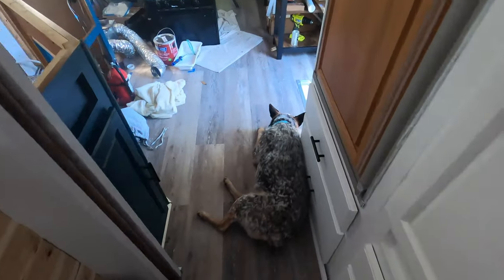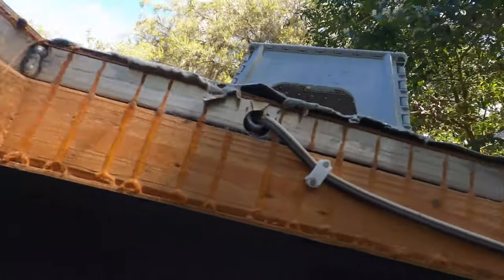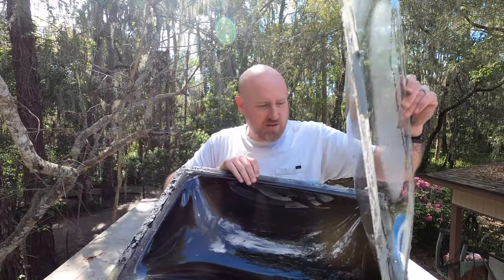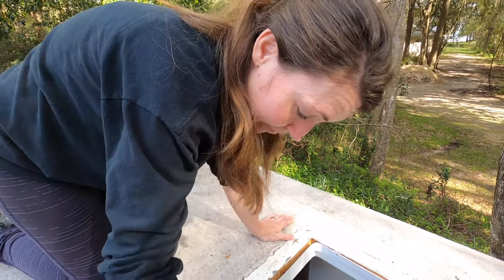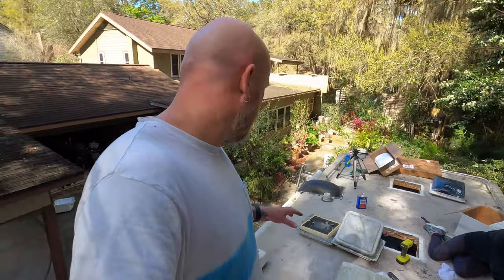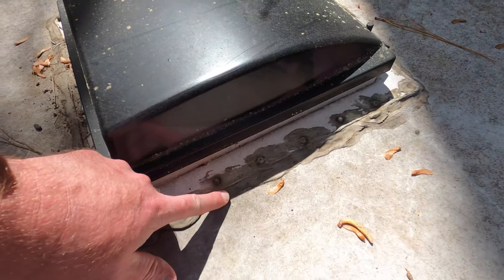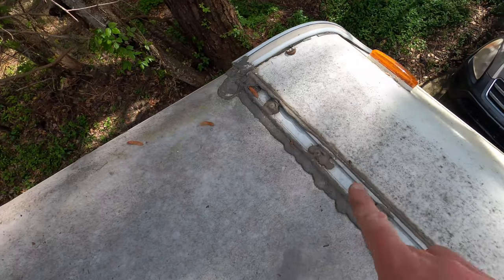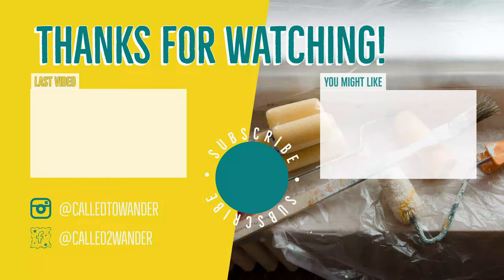CtW 128 // Install and Seal Roof Vents and Skylights on an RV //New Fantastic Fan For Our Class C RV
While finishing up remodeling our RV bedroom we decided to upgrade our vent fan. But we had to learn how to install and seal a roof vent before we took the old one out.

While we were on the roof we noticed that our bathroom skylight was also in need of replacement, along with several other covers.

In this episode, we show you how what seems to be a somewhat challenging and intimidating task of replacing an RV roof vent is actually relatively simple and can be accomplished in an hour or two.

You don't have to be an expert to be able to replace or install a fantastic fan in your RV or van. You just have to follow the steps we show you in this video and we're confident that you'll have the confidence and ability to upgrade your RV roof vent in no time!